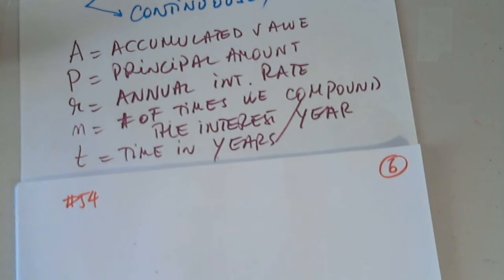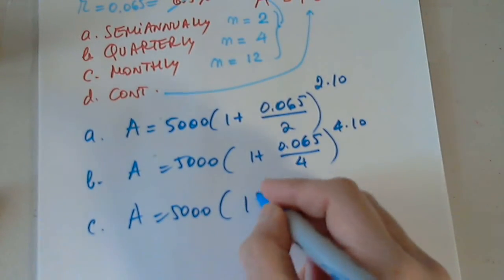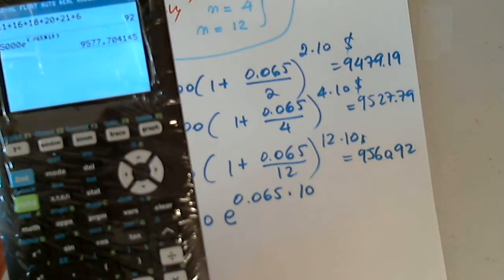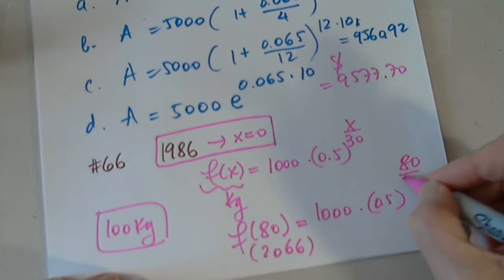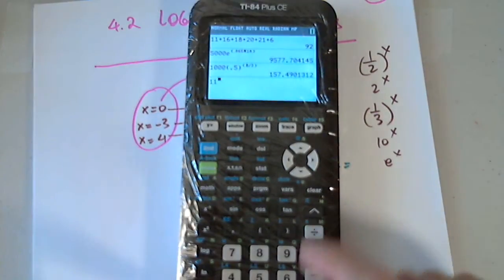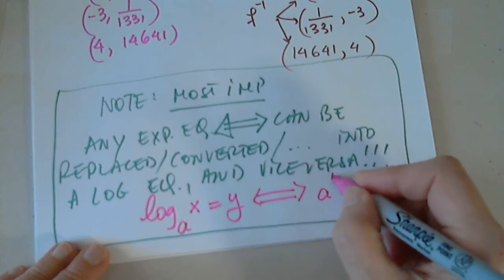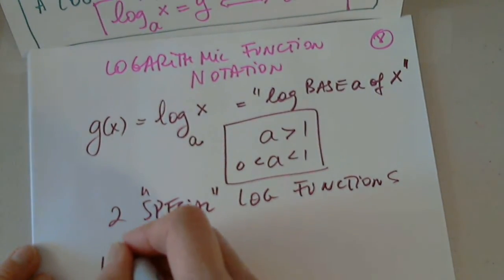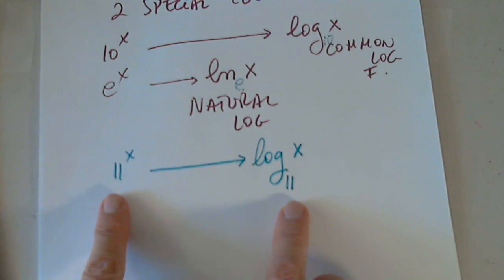MAT 137 4.1 - 4.2 PART 1 NOV 10